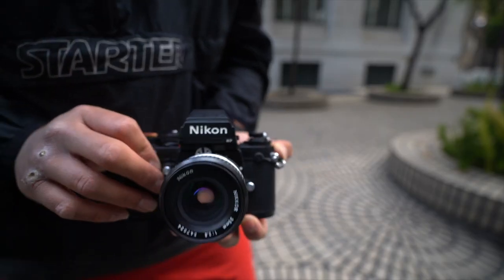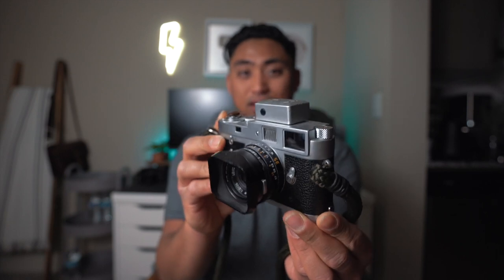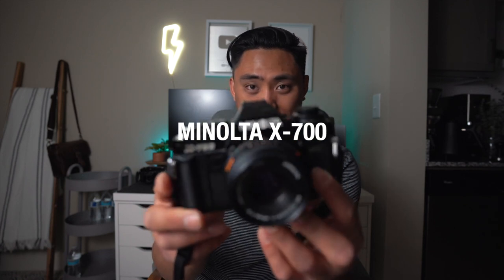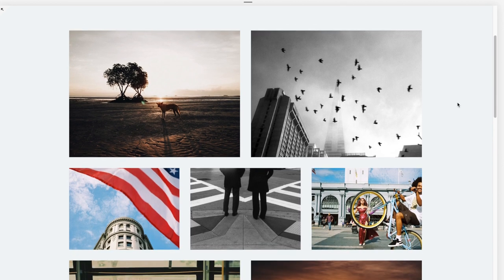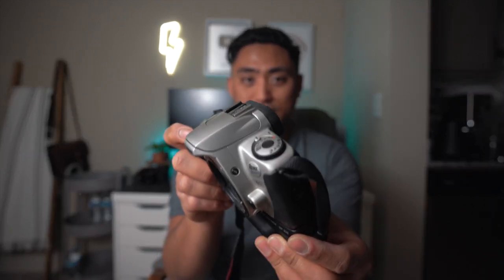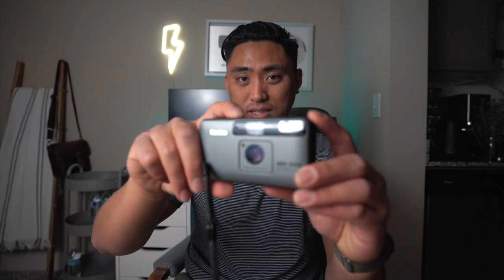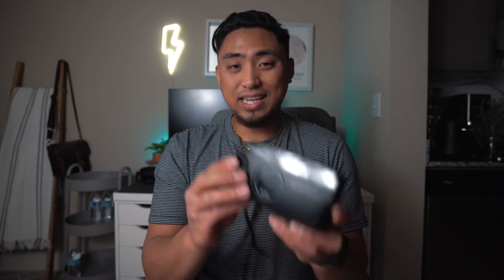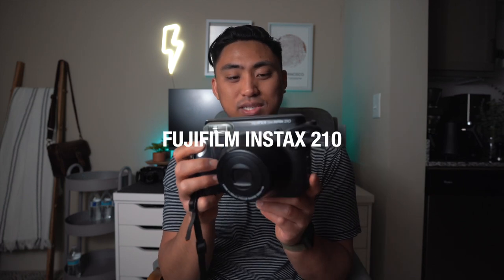Film Cameras I'm Shooting This Year (2022)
Today I go over the 35mm Film Cameras I own and talk about why I sold off over half of my 35mm film collection. I go in depth with each camera and what I personally like about them! From my trusty Leica m2 all the way to the Pentax 67, here are the cameras I own in 2022!

My favorite Film Stocks:
DELTA 3200